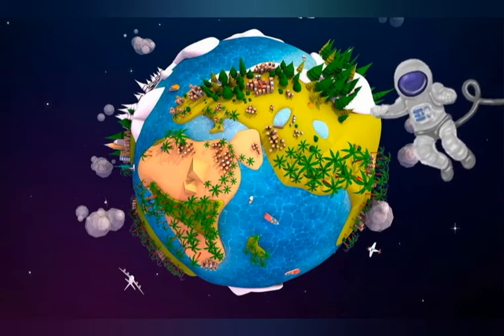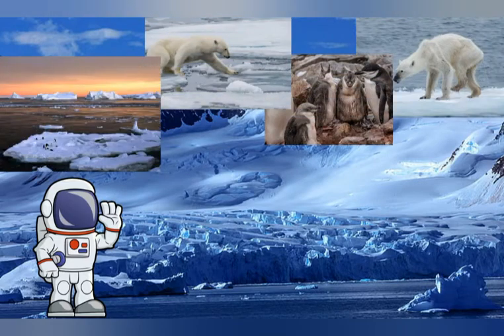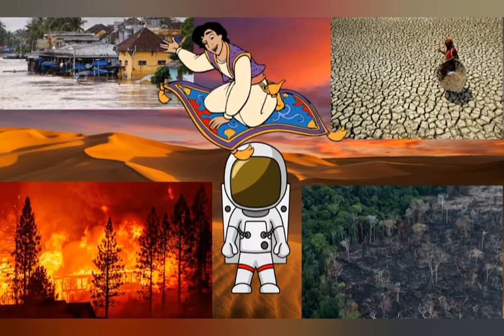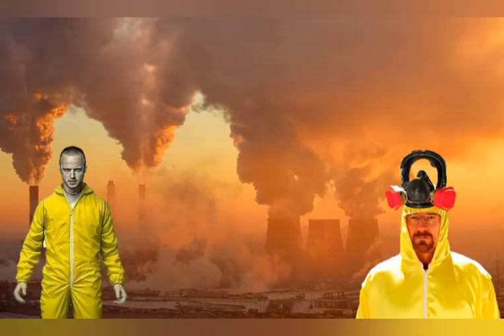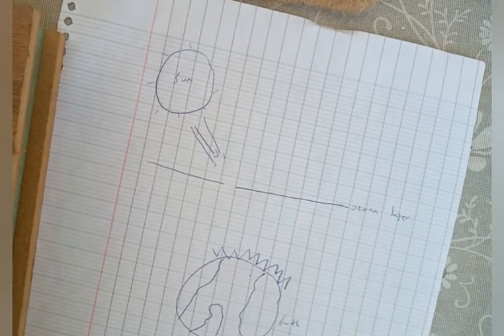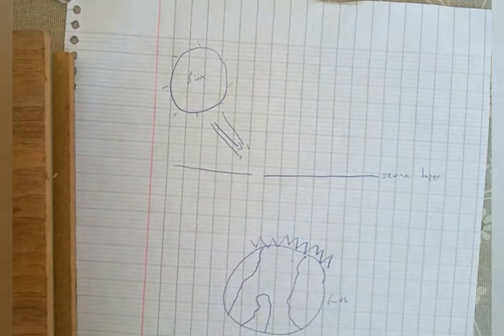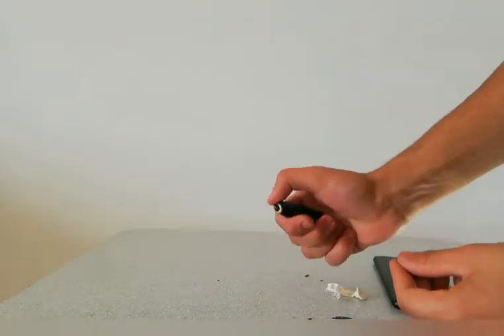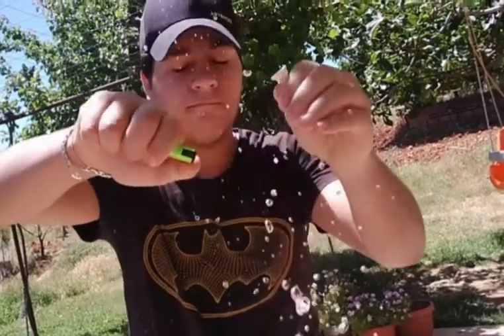Global Warming Simplified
Global warming is a very serious problem, it is actually the biggest threat to Earth. In this video, we are presenting the main causes, effects, and possible solutions to this issue.
Credits to 3 grade 9 students from Bourj International College in Lebanon:
Hasan Ali Msheik
Mohammad Ali Hussein Awwad
Samer Hatem Atwi